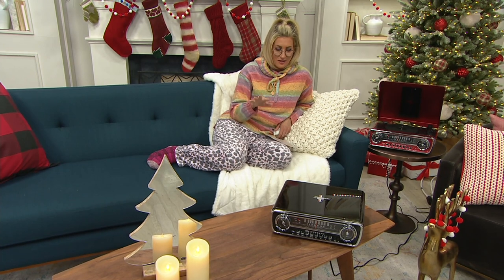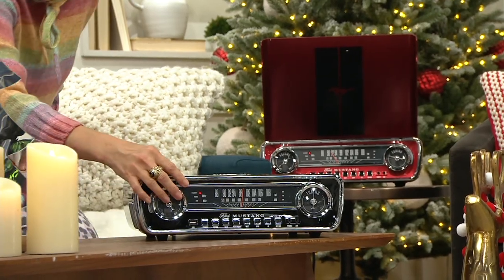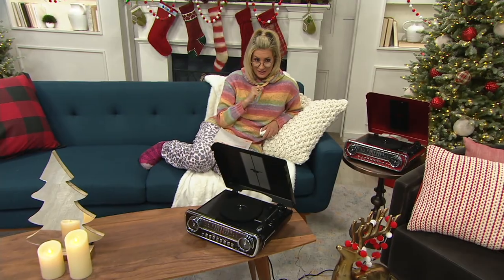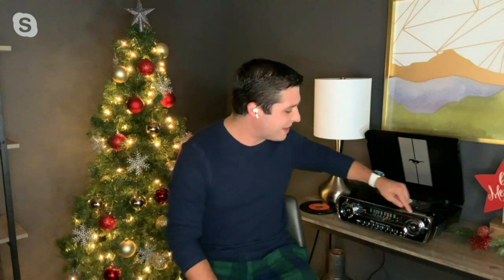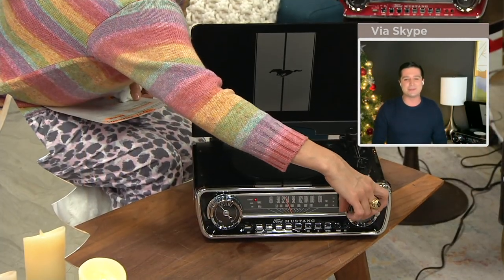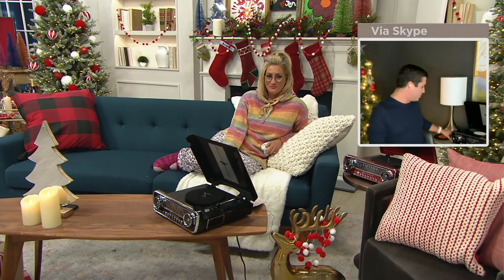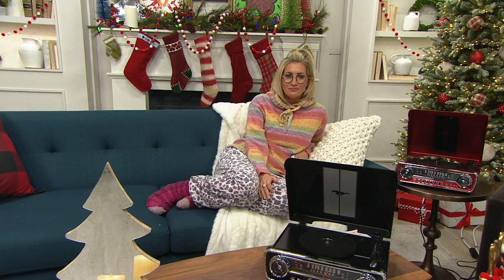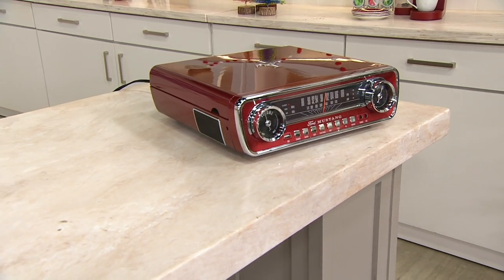ION Audio Ford Mustang LP Classic Car-Styled Turntable on QVC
ION Audio Ford Mustang LP Classic Car-Styled Turntable

This retro Mustang-styled turntable will let you take your music for a test drive. Record your vintage vinyl to a USB flash drive and play your favorite tunes anywhere, anytime. From ION Audio.